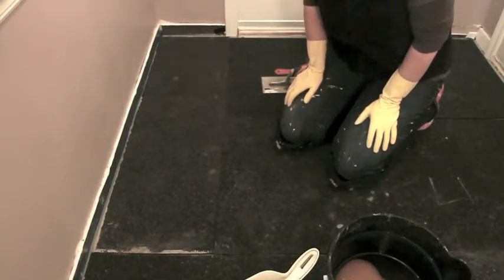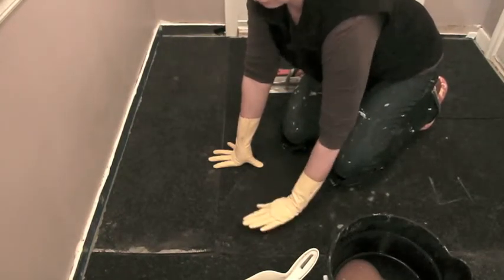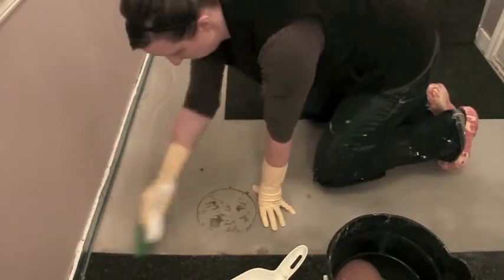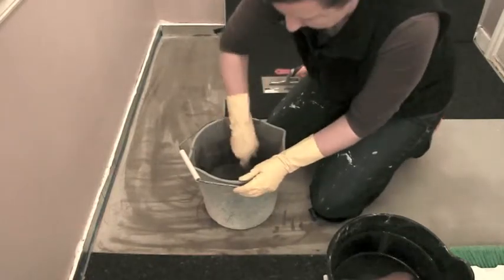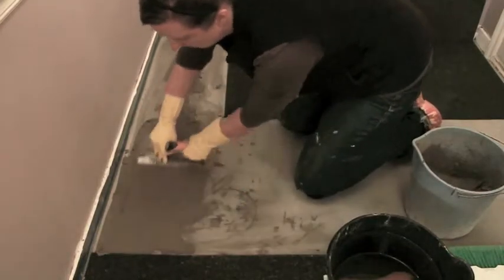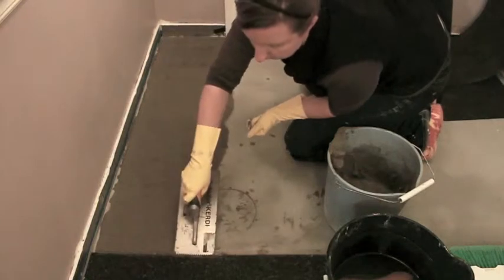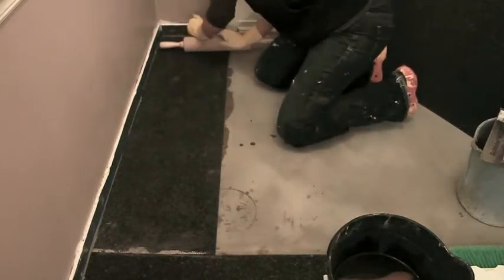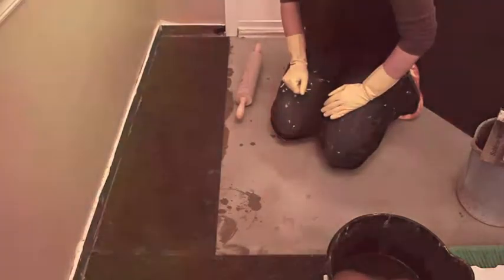How to Install Cerazorb® Cork Underlayment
Watch Brittany Bailey from PrettyHandyGirl.com as she installs Cerazorb® cork underlayment and prepares a mudroom for WarmlyYours TempZone™ radiant floor heating.

Read more about Brittany's process in her blog for this project

To learn more about all of our radiant heating products, visit us